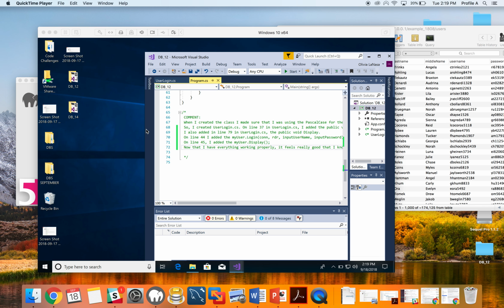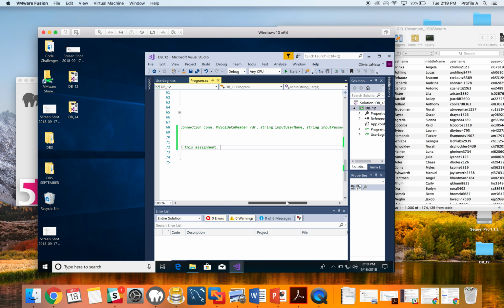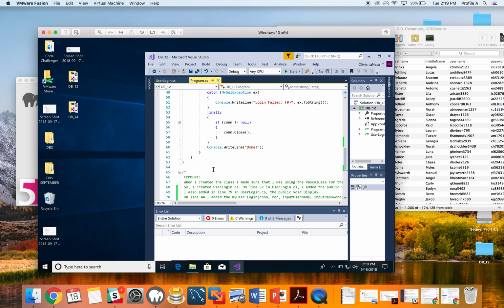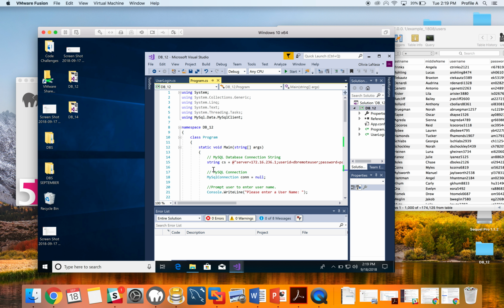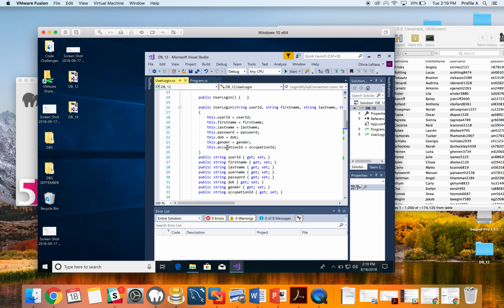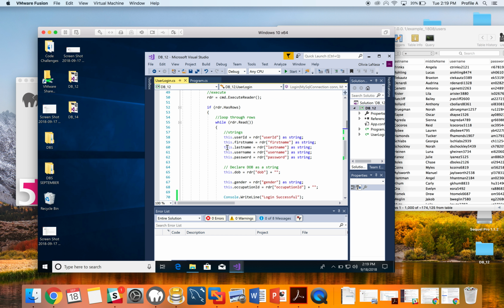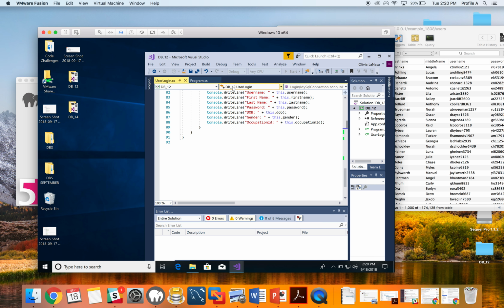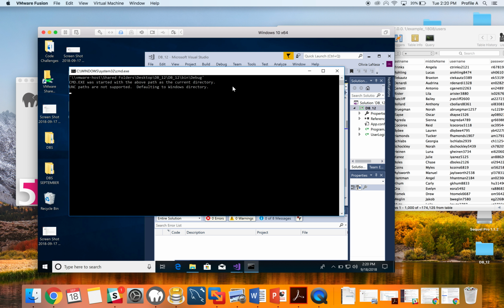DB 12 ScreenCast